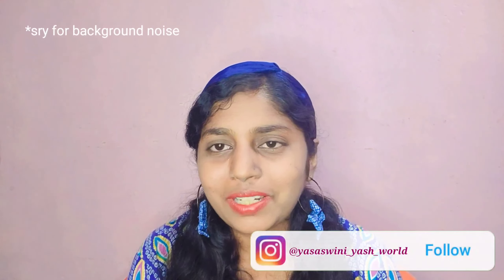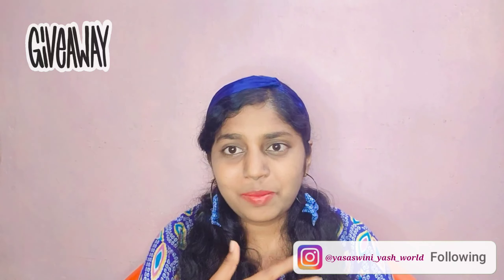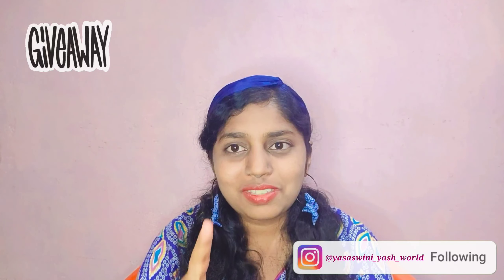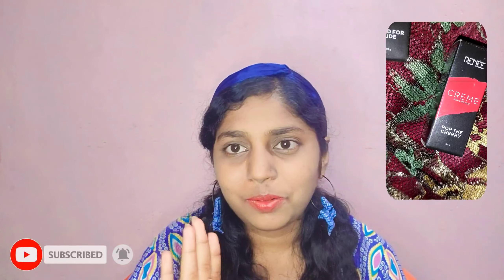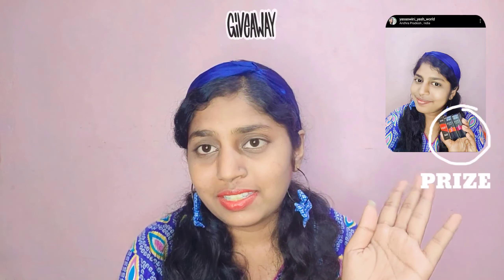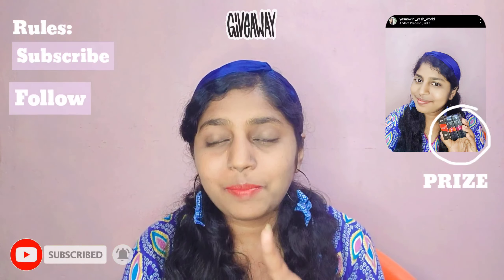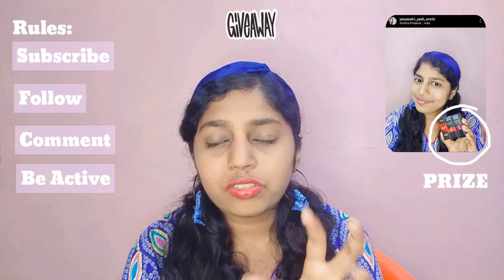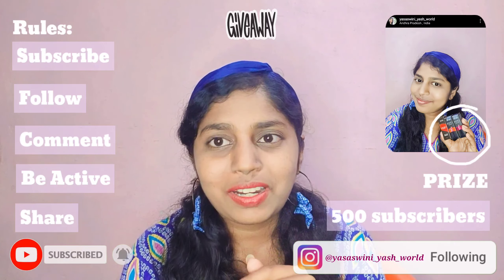Find Out if Renée Creamy Mini Lipsticks are Worth it AND Win Some!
I really hope you enjoyed watching the video 💗

You can send me 🎁 from Amazon which ships directly to my house

Note: My videos are family friendly. I make videos on lifestyle, fashion, beauty and food related and inspiring topics. ( I think the age is 18+ who watch my videos)
I'm using copy right free music.